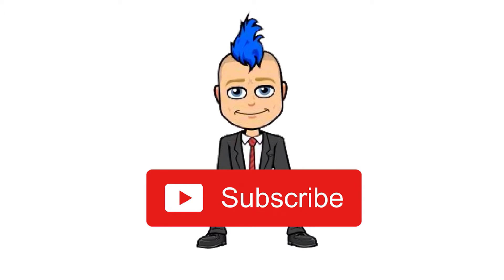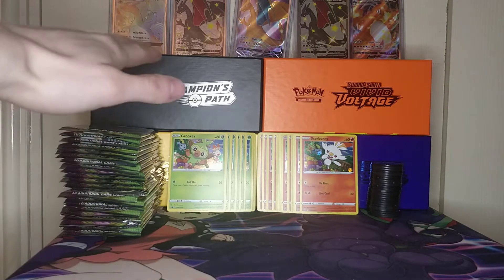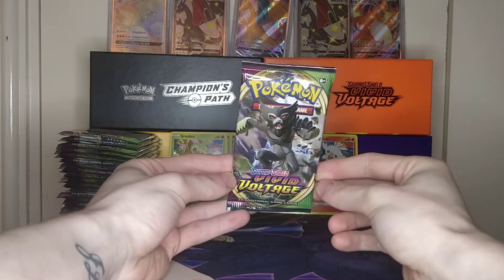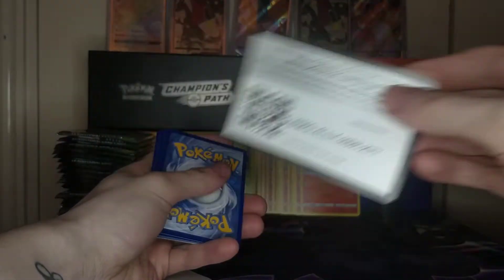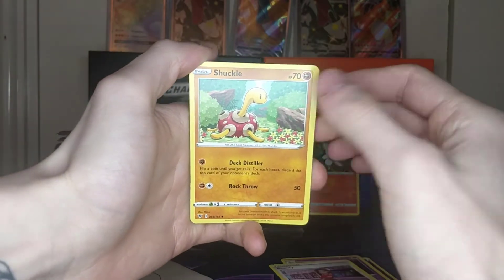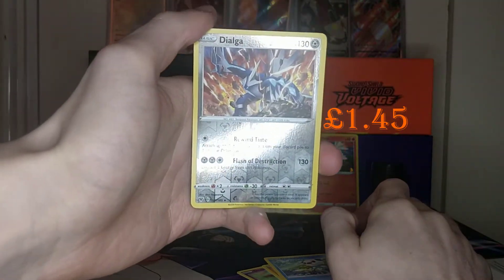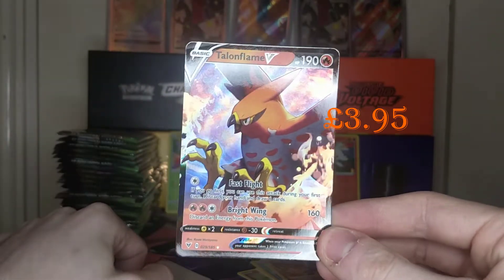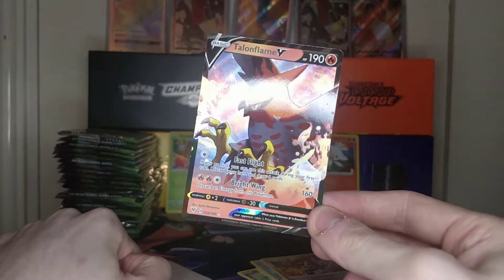Pokemon Advent Calendar Opening! Day #4!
Hey Guys! Here I open my very own custom Pokemon Advent Calendar! featuring 25 days of single pack blister openings! This Video is Day #4!